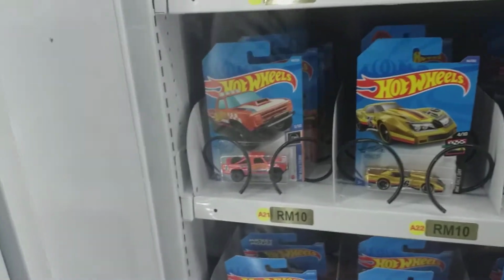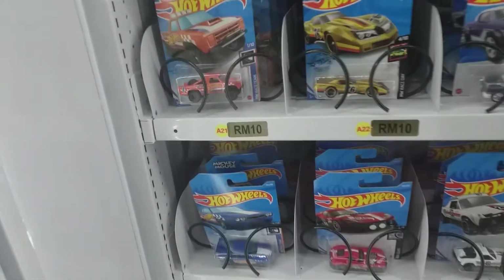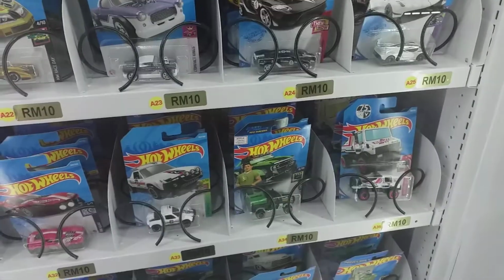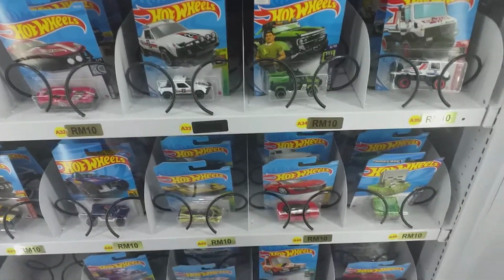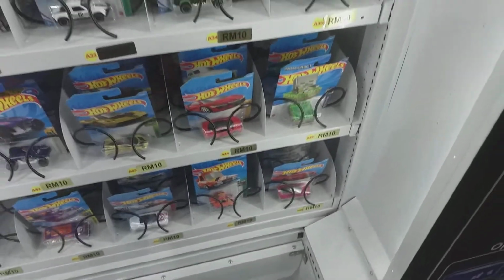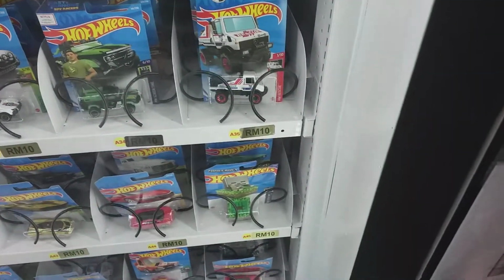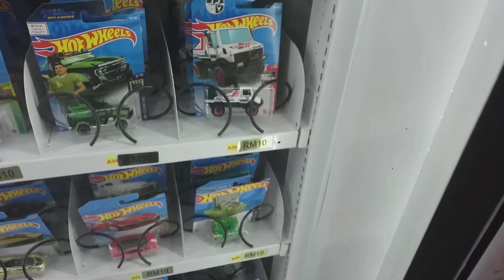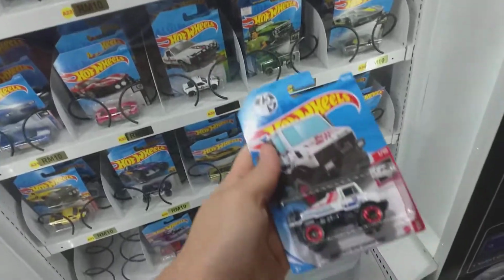Diecast peg hunting at Hot Wheels vending machine, I bought a Unimog